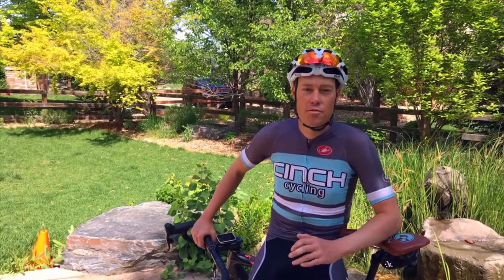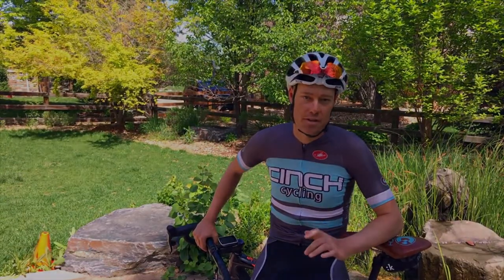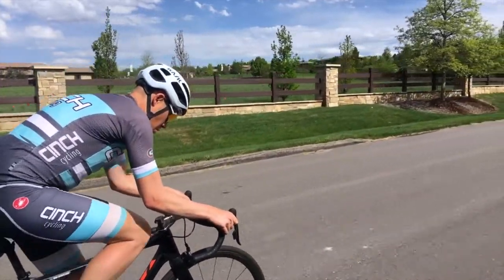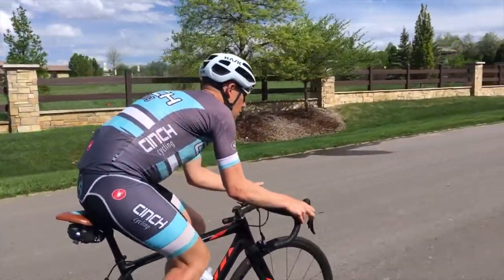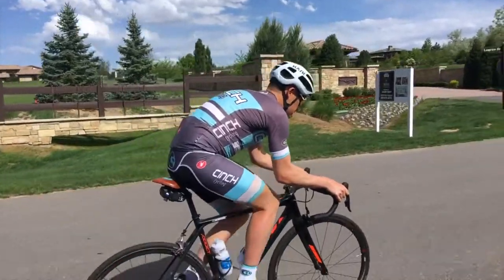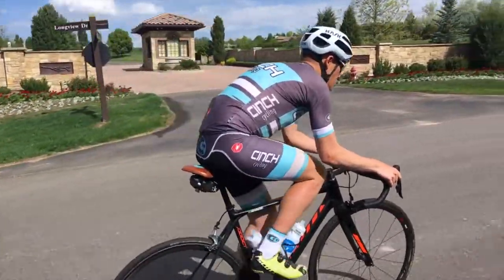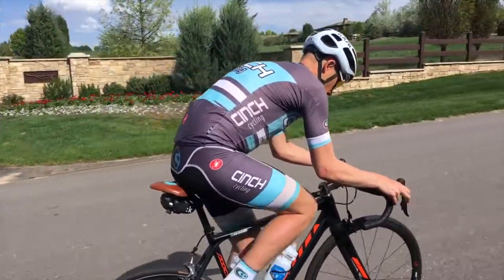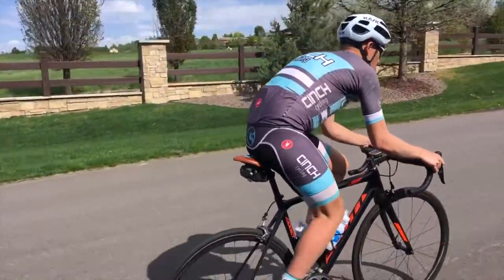SFR Intervals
Coach Tom Danielson shows you how to perform proper SFR Intervals for cycling strength.